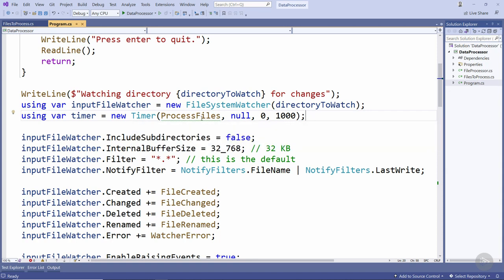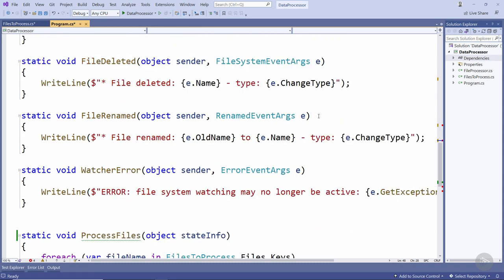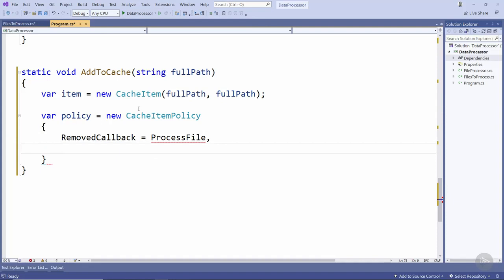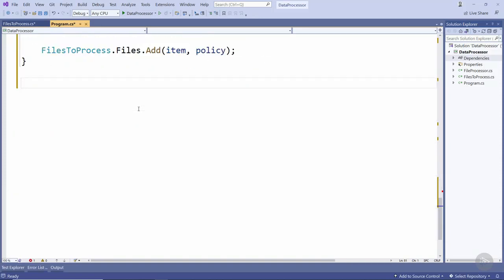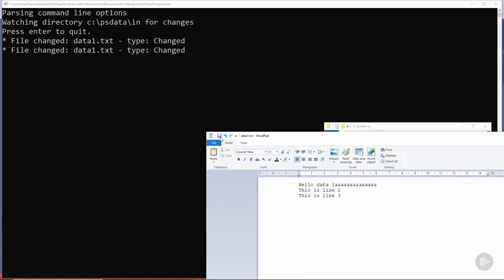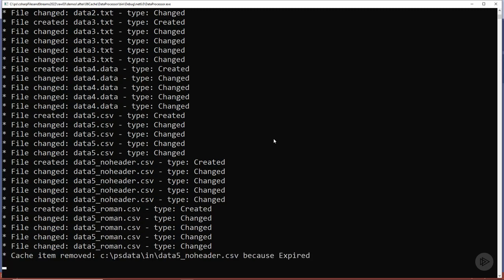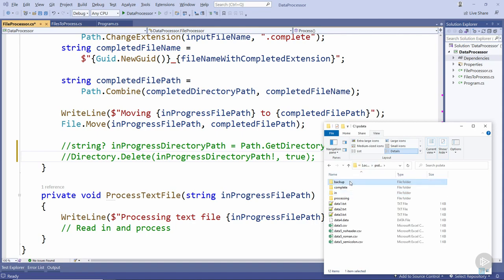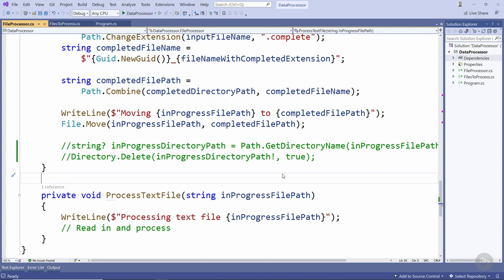3.11 Ignoring Duplicate FileSystemWatcher Events with a MemoryCache